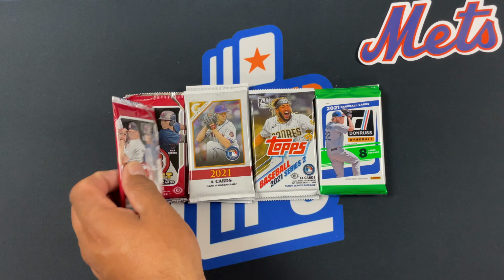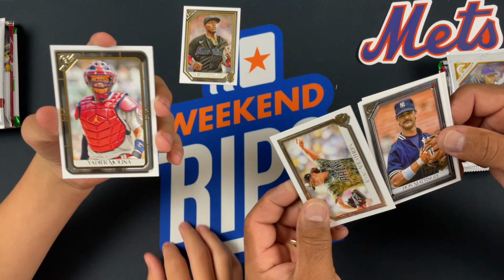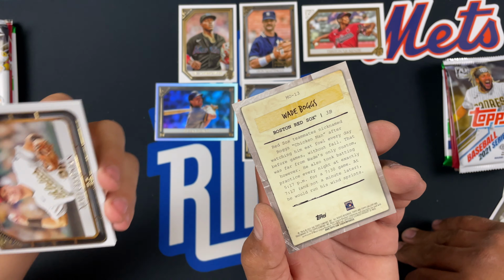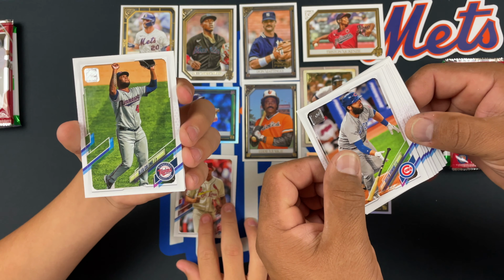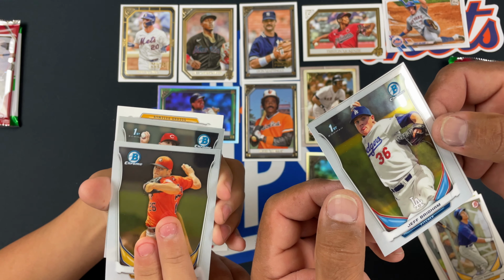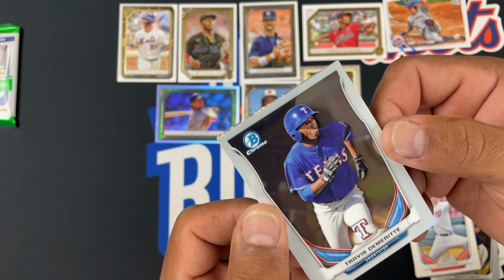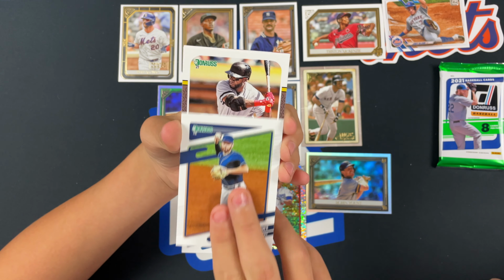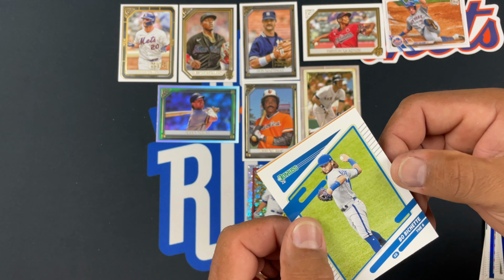2014 and 2021 Baseball card mixer ep. 141!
Toady we open 2014 Bowman Draft, 2021 Topps Gallery, 2021 Topps series 2, and 2021 Donruss. We hit a numbered Relic!